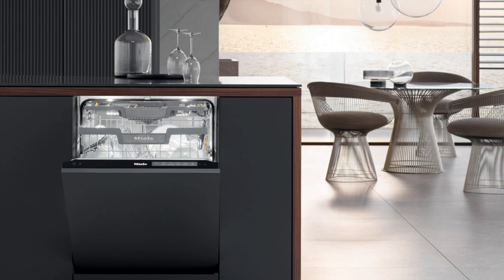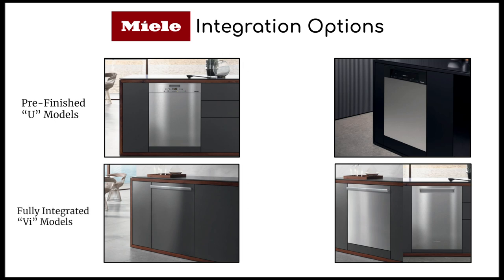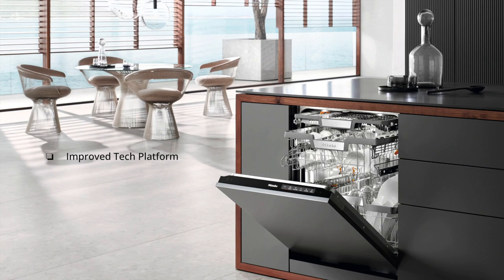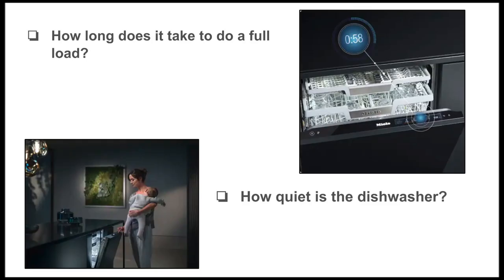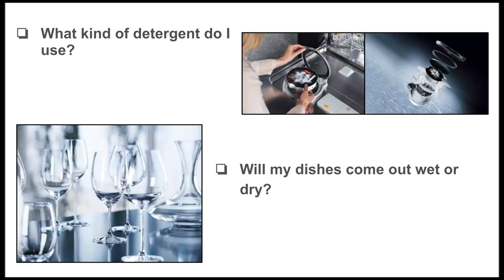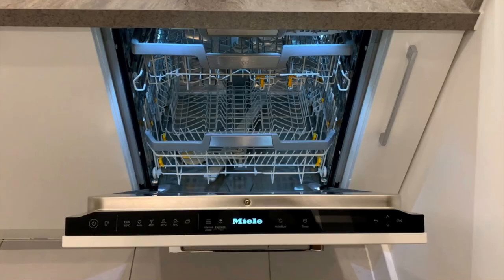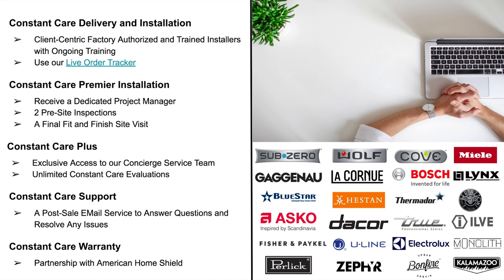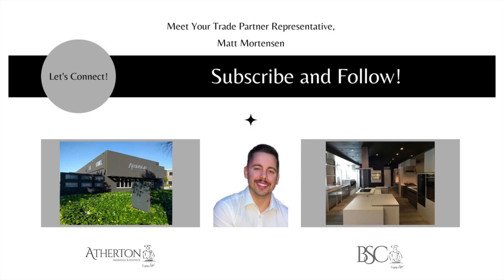Miele Dishwashing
In this episode of "Bringing The Showroom To You" - we explore Miele Dishwashing.